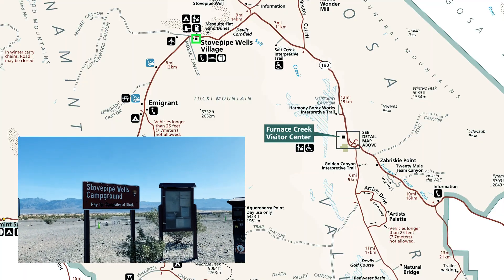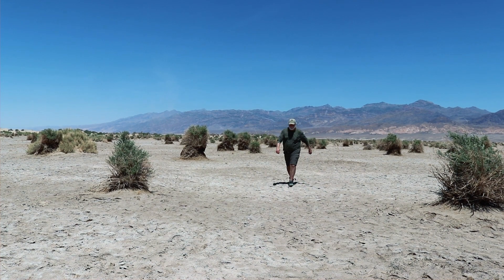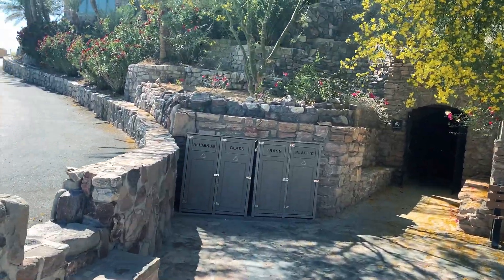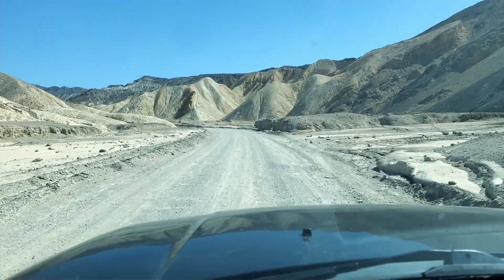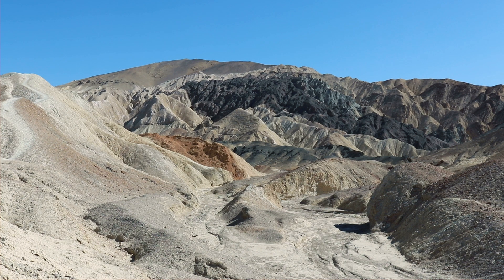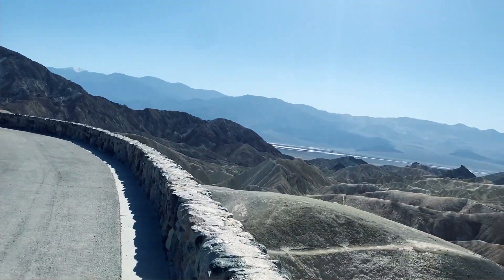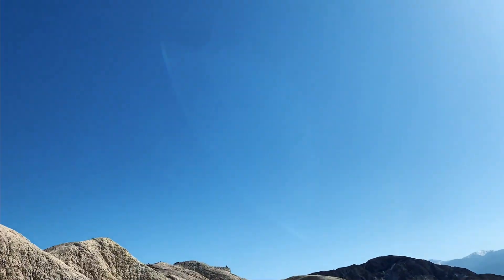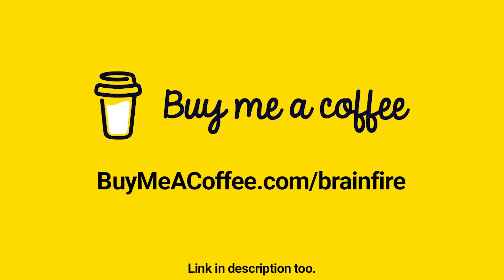Vacation Earth - Ep 130 - Zabriskie Point & 20 Mule Team Canyon--Death Valley National Park - Part 3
In Part 3 of Death Valley National Park,  CLORG visits The Oasis at Death Valley (a resort area with a glamorous history), Twenty Mule Team Canyon (where an iconic scene from Star Wars' Return of the Jedi was filmed), and the badlands at Zabriskie Point.

The talented human Peter Montgomery wrote the theme song.

The benevolent alien CLORG has come to Earth to create a travel and lifestyle show for consumption on his home planet.  At some point he came to realize that the digital transmissions have been hacked by teen UFOLovers and posted on YouTube.

CLORG hails from the planet Gugu-Gee, a colorful slimy orb which exists in the brightest galaxy (NGC-4696) of the constellation Centaurus (Centaurus Cluster). Gugu-Gee is approximately 145,000,000 light years from Earth.  Gugu-Gee-ans are a benevolent parasitic species -- looking very much like worms, and they have the ability to inhabit a human body.  (But only if the person is already dead, a clone … or in rare cases in a living human with explicit permission to cohabitate.)

“GuGu-Gees jaKARa Pree-eeej”
Translation: “Spread the love, Gugu-Gee-ans!”